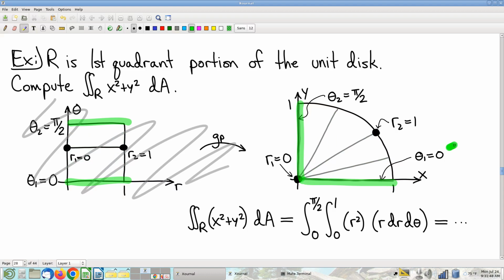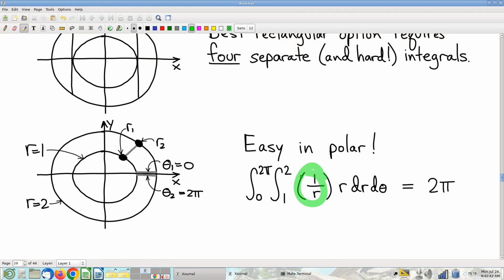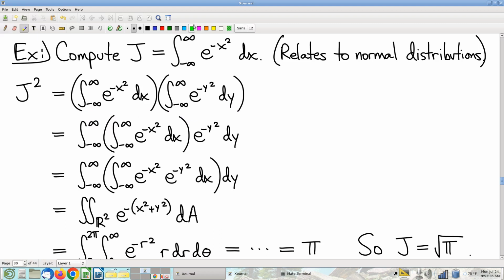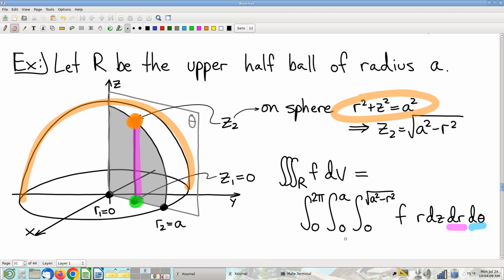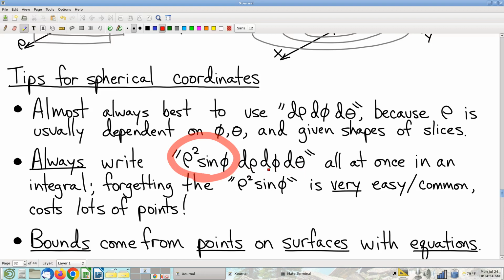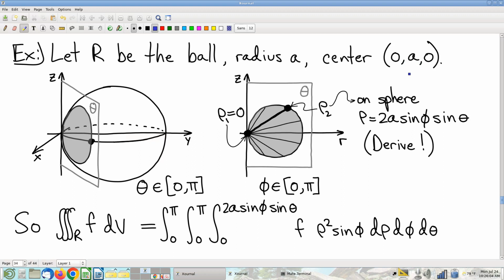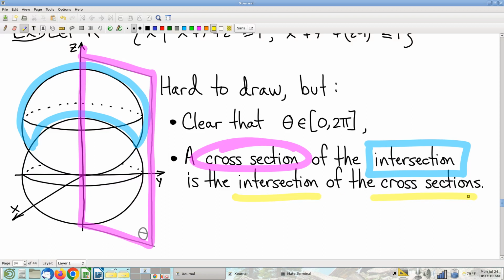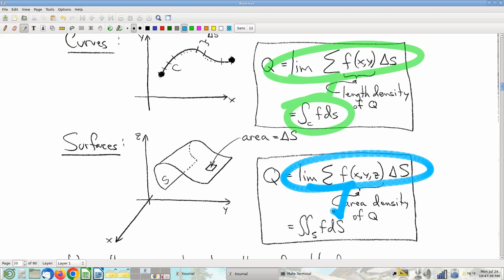2023 07 24 Math219Summer2